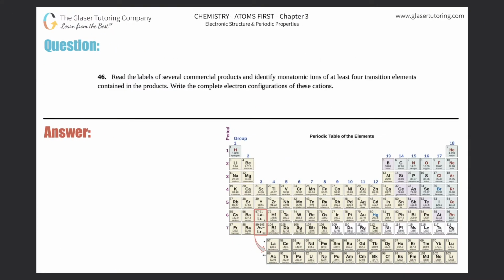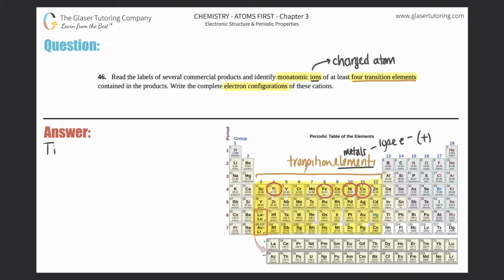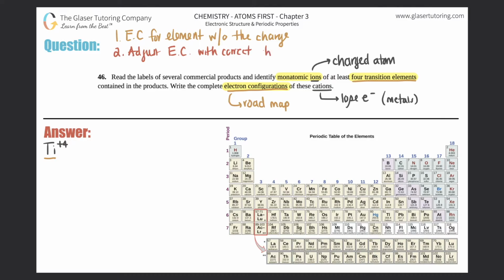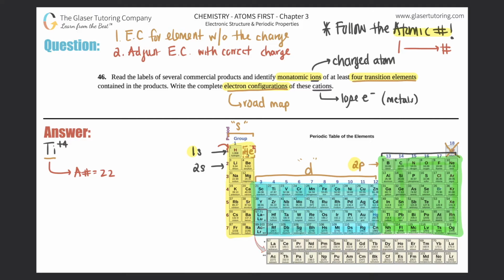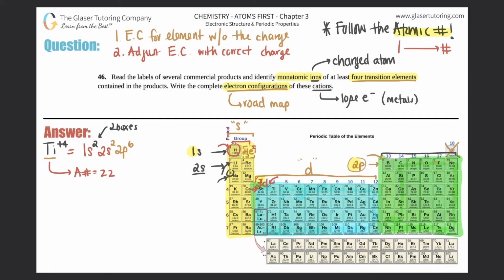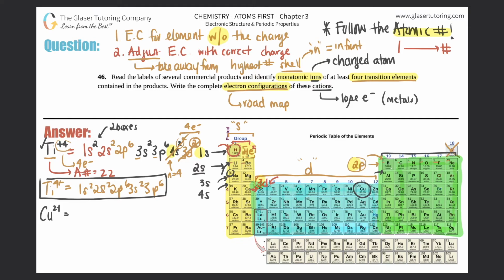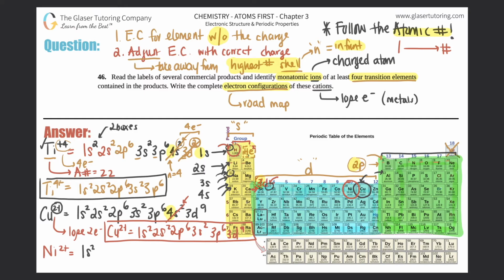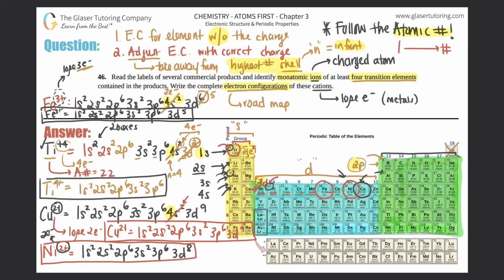6.46 | Read the labels of several commercial products and identify monatomic ions of at least four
Read the labels of several commercial products and identify monatomic ions of at least four transition elements contained in the products. Write the complete electron configurations of these cations.